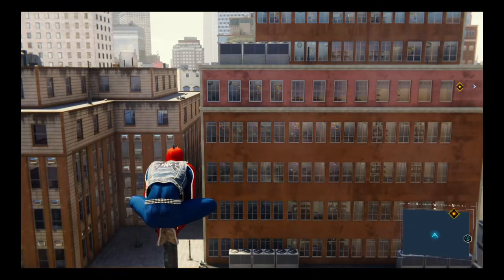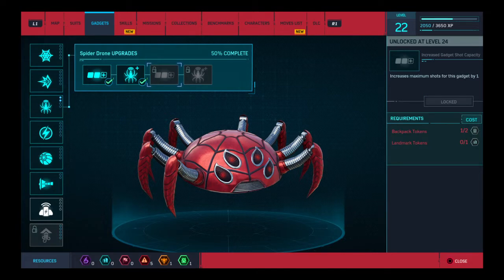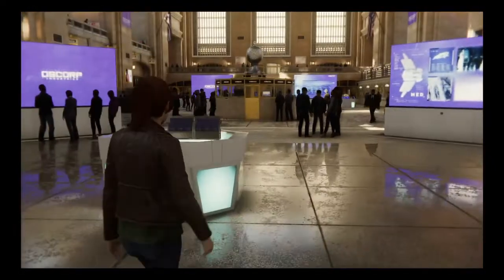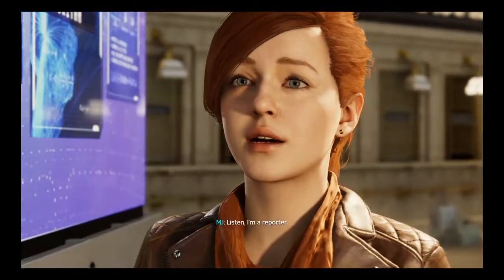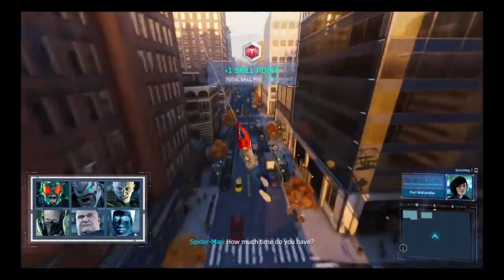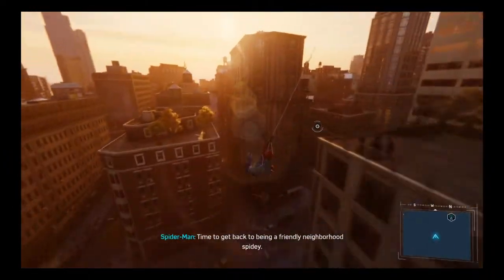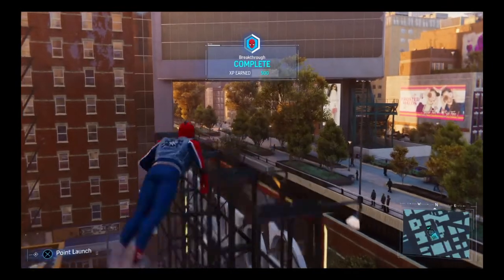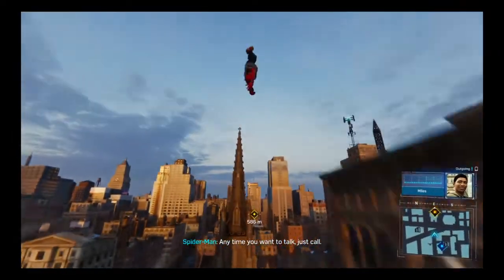Endgame: Spider-Man Part 10